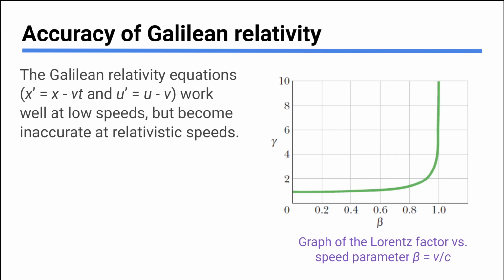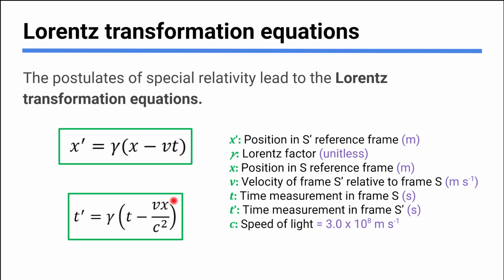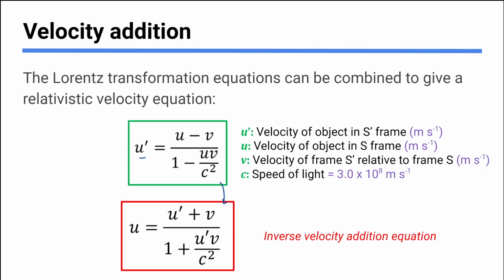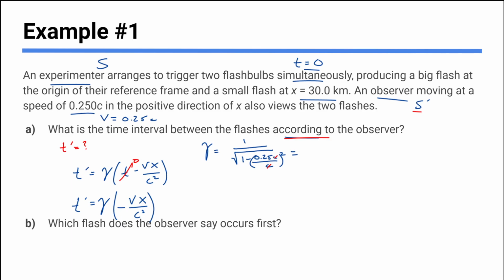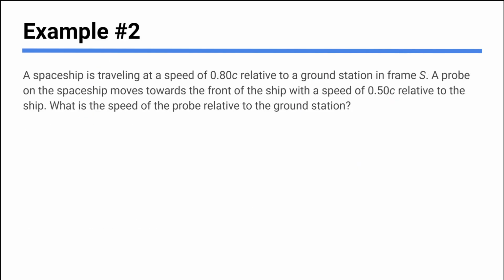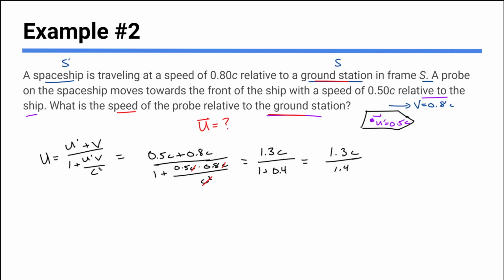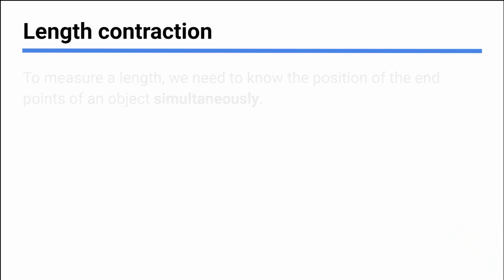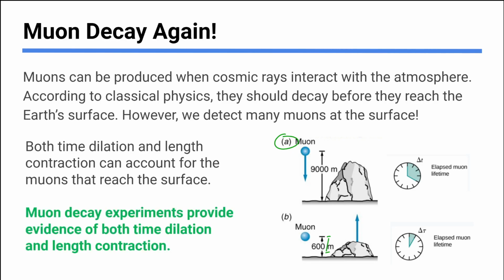Lorentz Transformations - IB Physics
0:00 - Intro
0:25 - Accuracy of Galilean relativity
2:50 - Lorentz transformation equations
5:25 - Inverse Lorentz transformations
8:39 - Velocity addition equations
11:02 - Example #1 - Time between 2 events
19:43 - Example #2 - Velocity addition
25:05 - Example #3 - Length measurements
28:53 - Length contraction
30:13 - Muon decay and length contraction